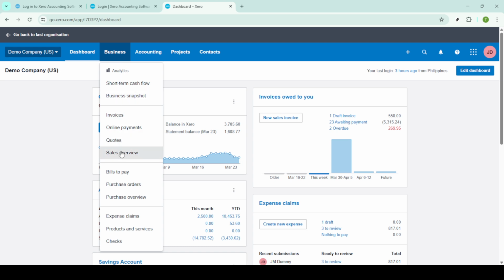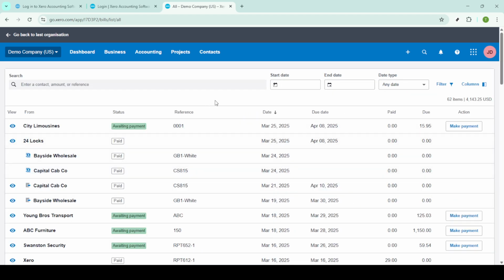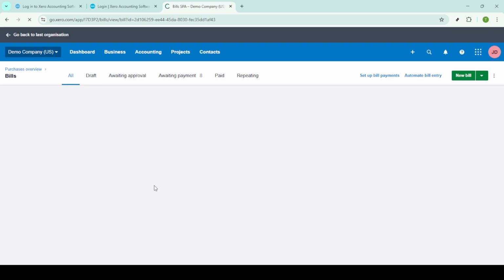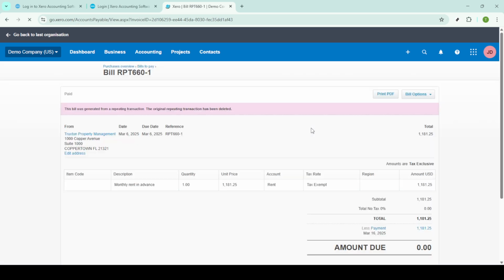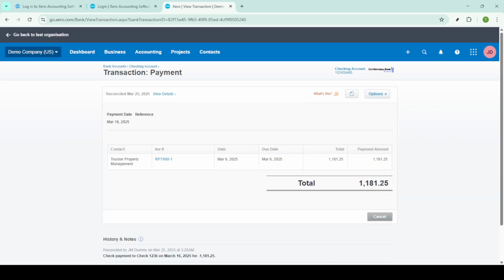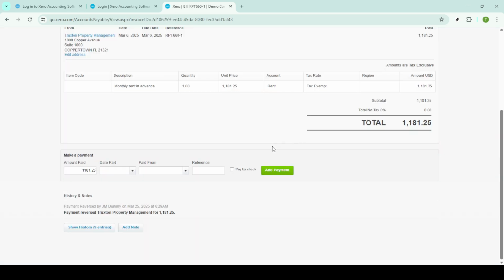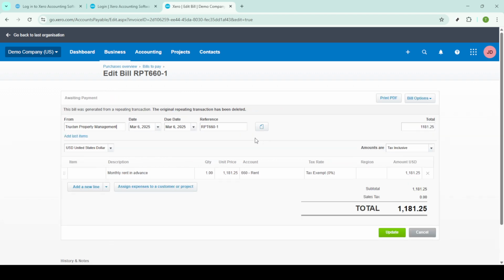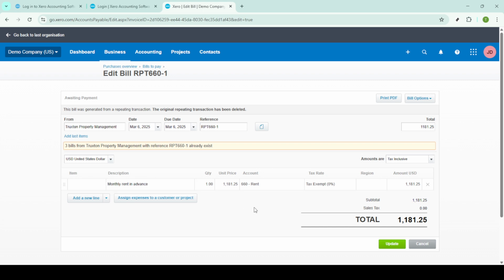How to Edit Paid Bills on Xero [2025 Full Guide]